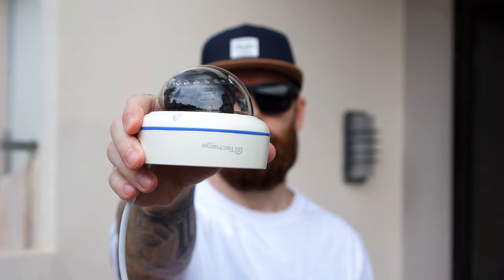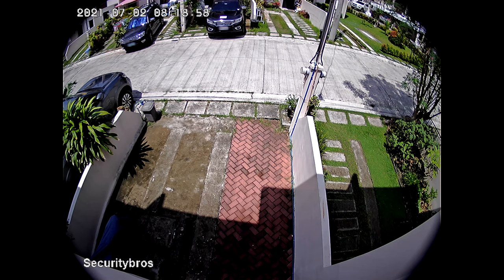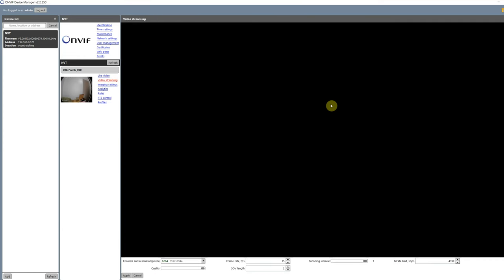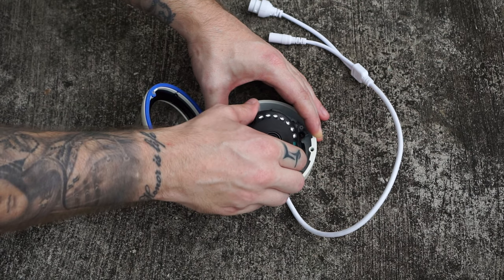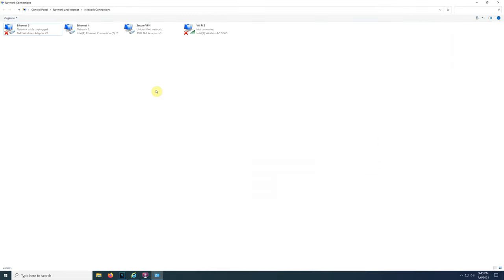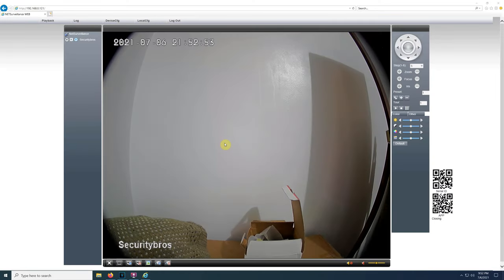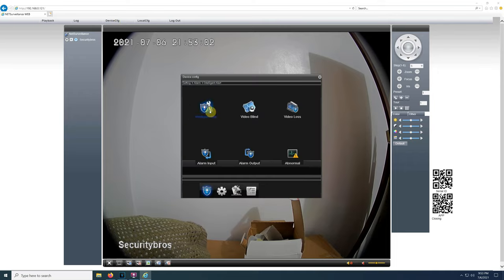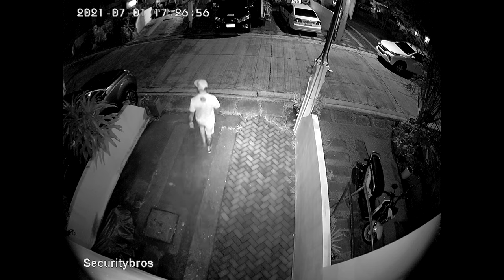Techage 5MP Dome Outdoor IP Security Camera Review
In this video I take a closer look at the Techage 5mp Dome IP camera.